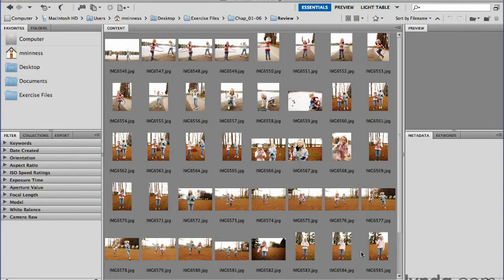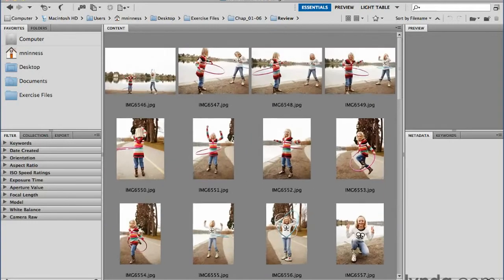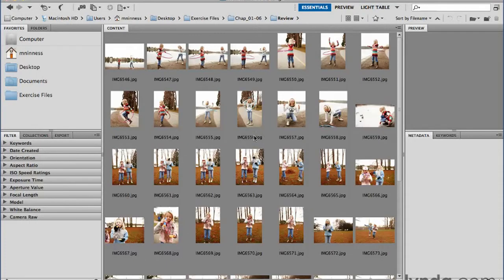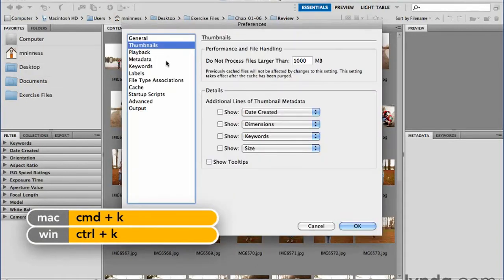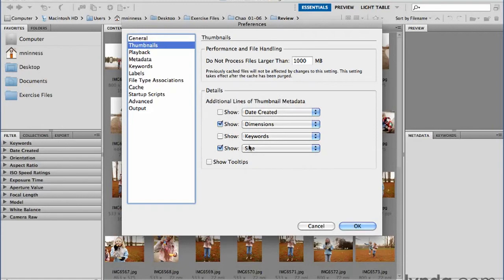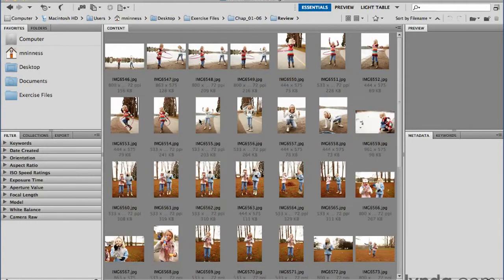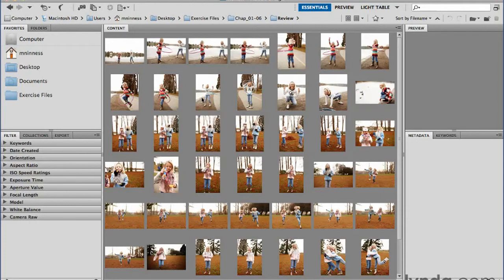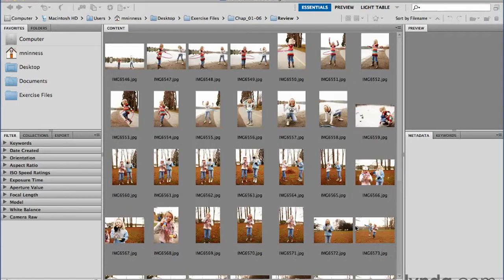Thumbnails [part 4/8 in "It Begins in Bridge"]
PLAYLIST: "It Begins in Bridge"

These videos are aimed at people who know absolutely nothing about Adobe Photoshop CS5 and are just getting started with the program. If you're NOT NEW to using photoshop, then watch some of these videos anyway because there's a lot to talk about in this brand new addition to the Creative Suite.

These videos will be in specific Playlists (just so everybody can stay organized and less overwhelmed).